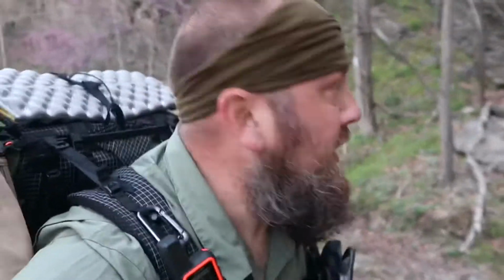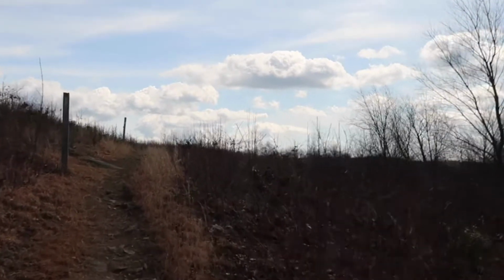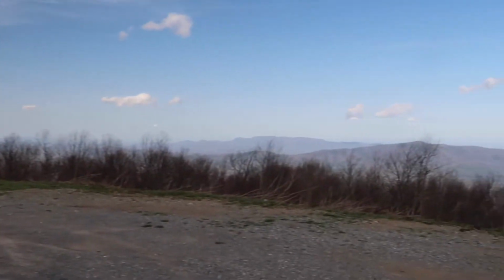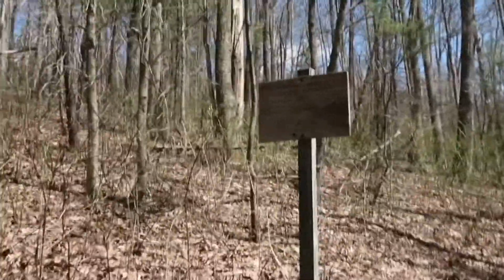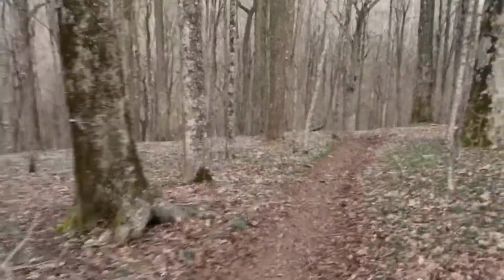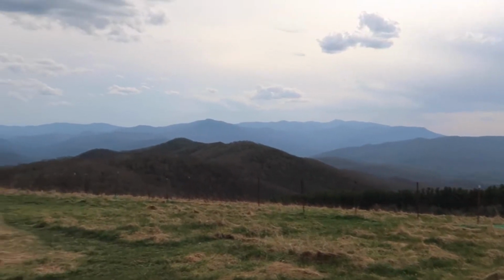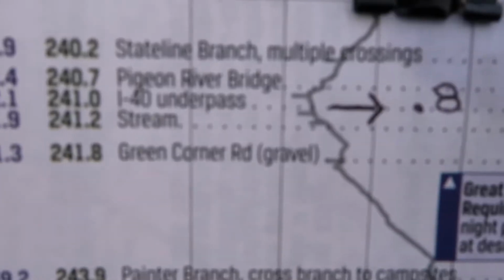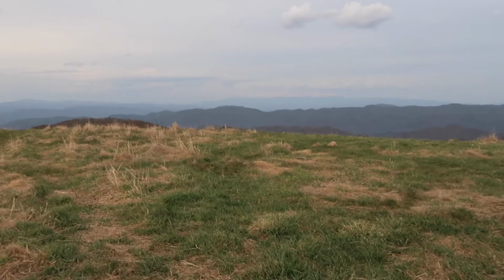Appalachian Trail thru-hike 2021 the return: Mile 241.0 to 255.1